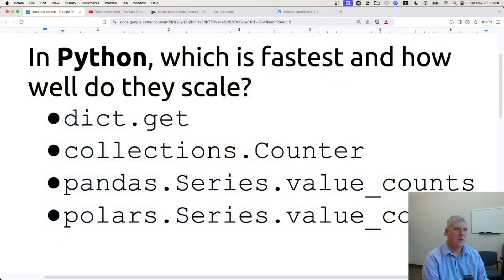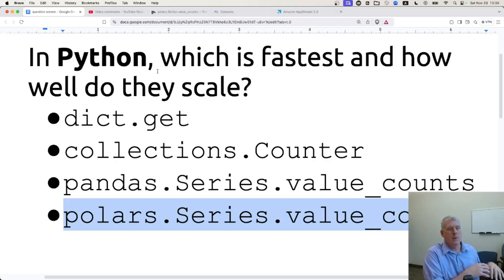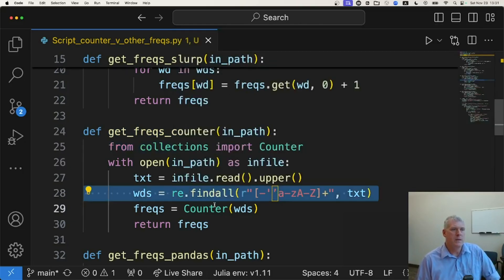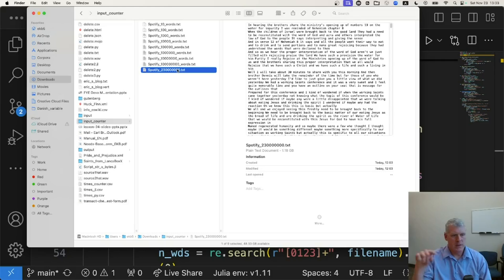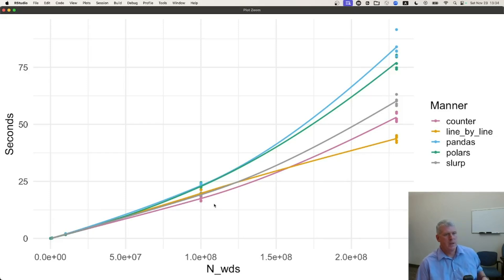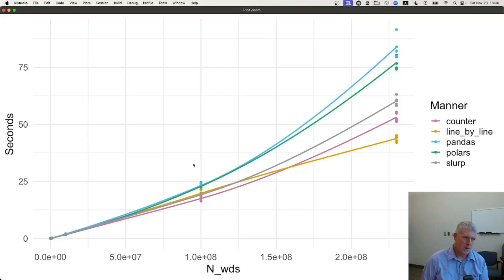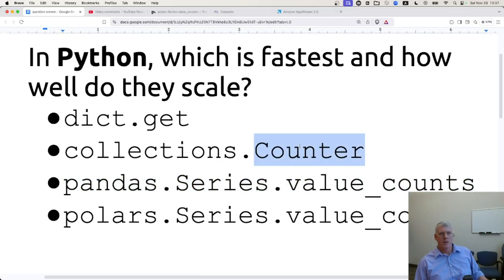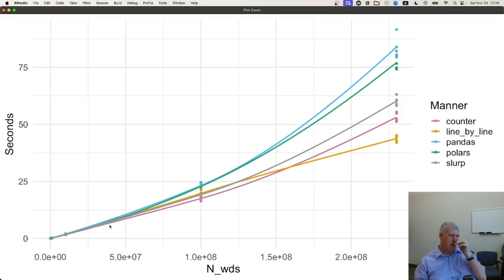Python Counter is fast vs. Pandas and Polars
Python collections.Counter object is fast, sometimes faster than base Python dict.get method and Pandas and Polars.